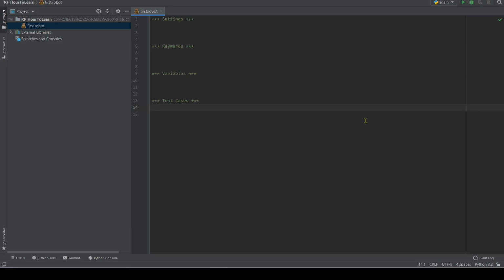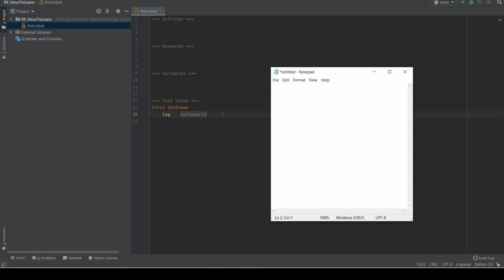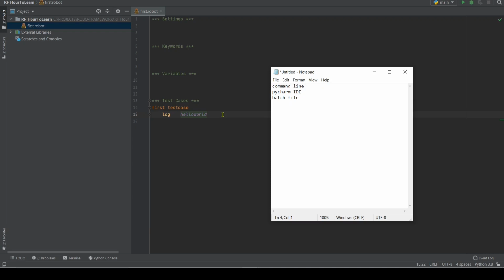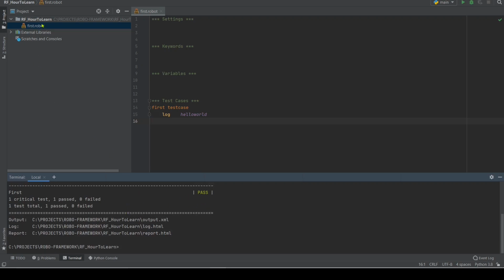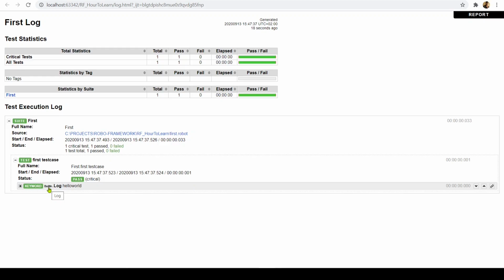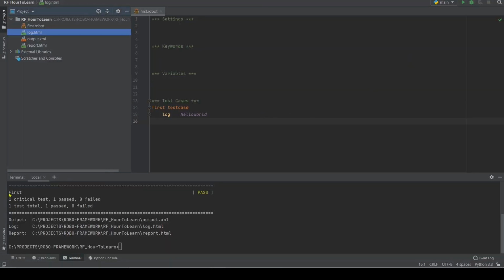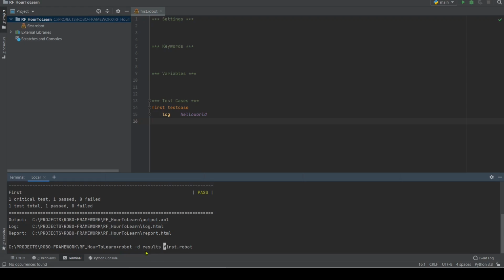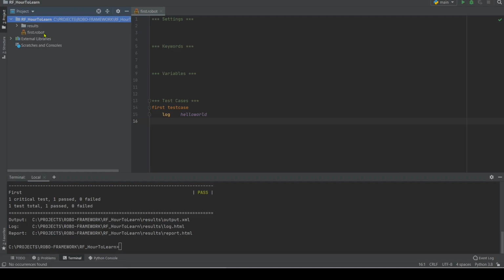SEC-05_Structure-03_Robot Framework Run options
How to execute a robot file.
From IDE
From terminal / command prompt
bath file